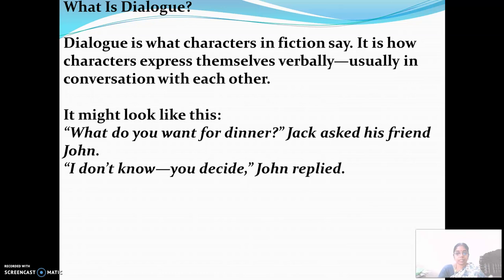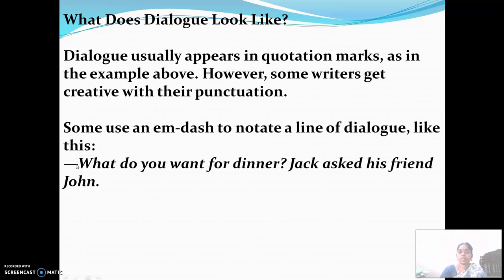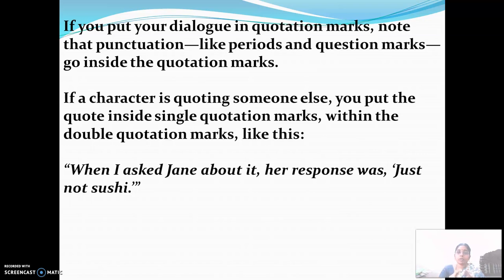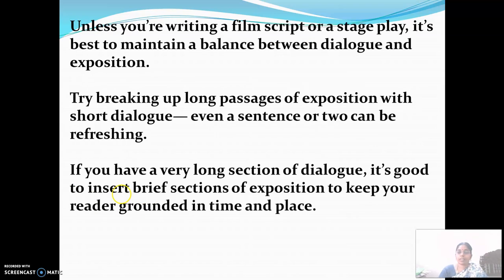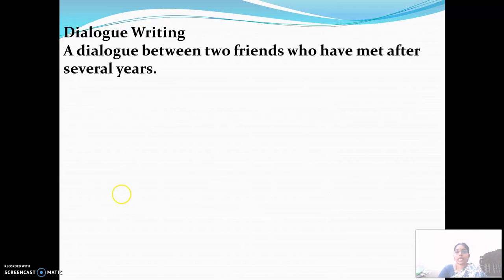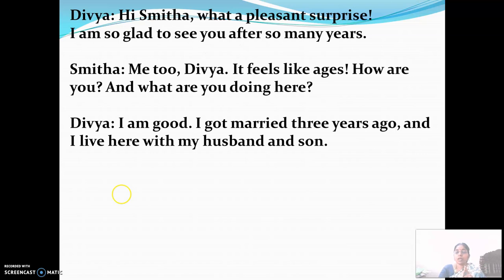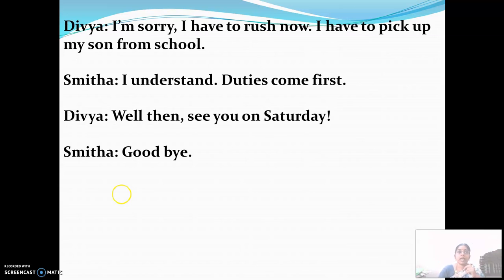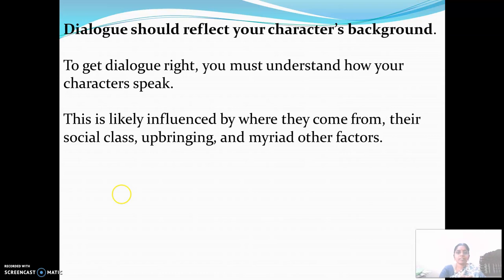GGVS7 SE C4 DIALOGUE WRITING P1